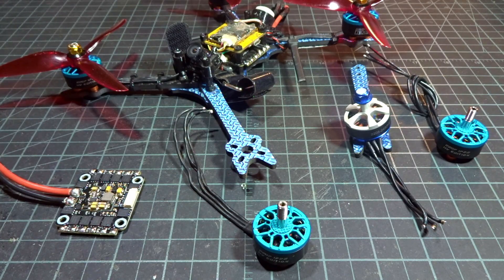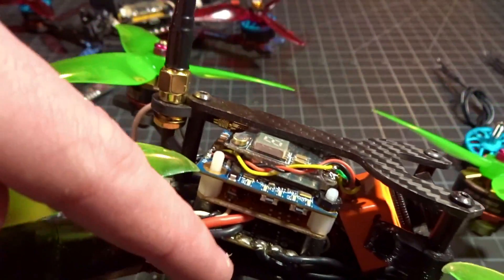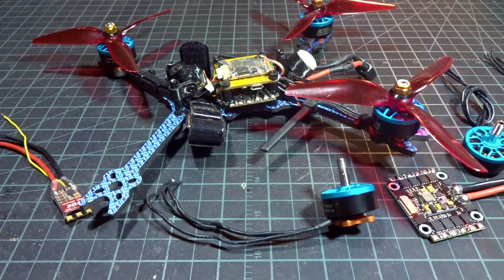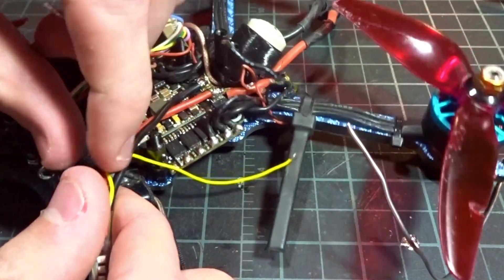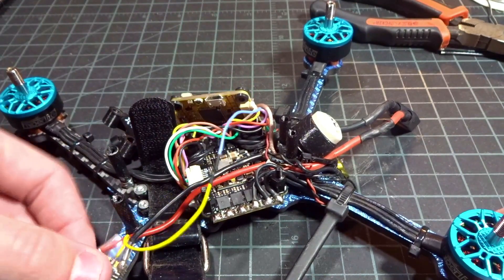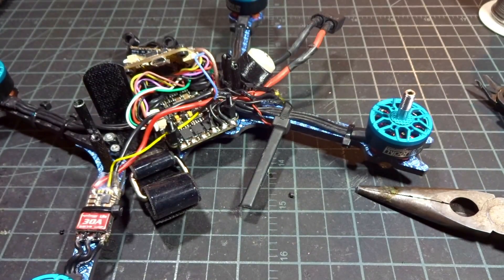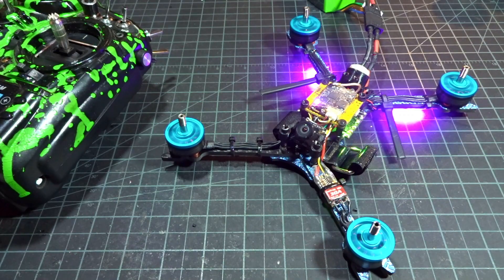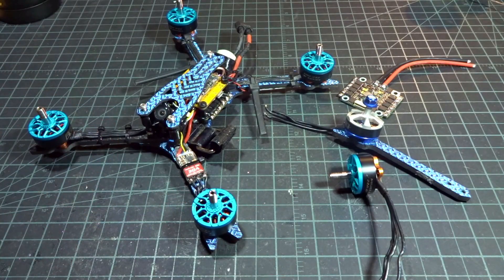Save a Dead 4in1 ESC, Easy Fix!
*NOTE* This fix is for an ideal situation where only 1 esc (possibly more) stops working without major physical damage to the entire board. Replacing broken chips and resistors would be ideal, but this is much easier and should save you $40+ from a new esc. Obviously some things are irreparable however, but cases like this esc are fairly common.